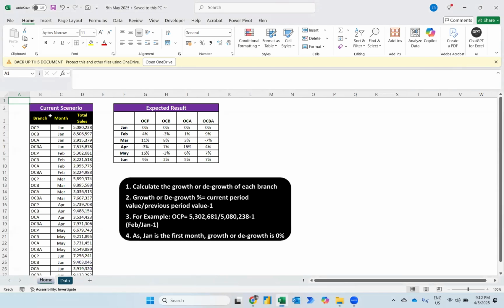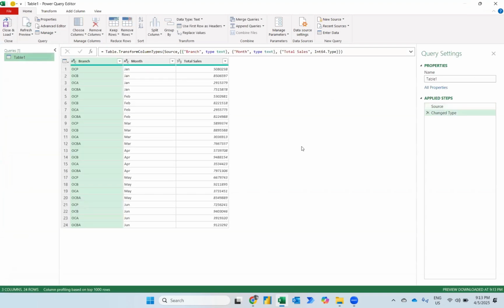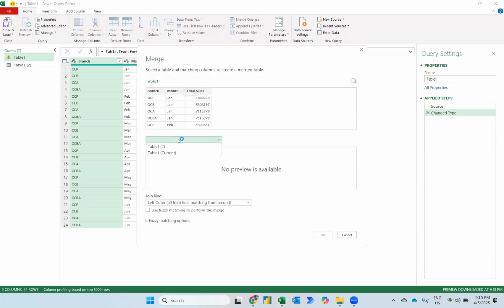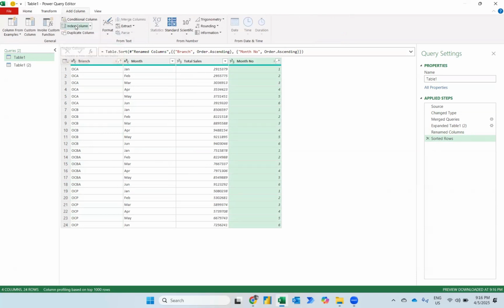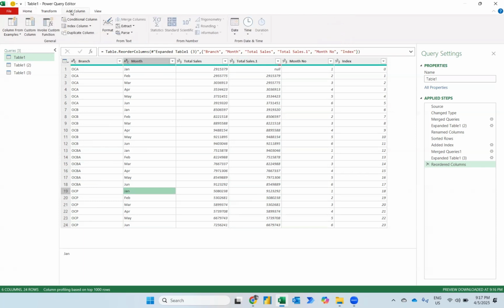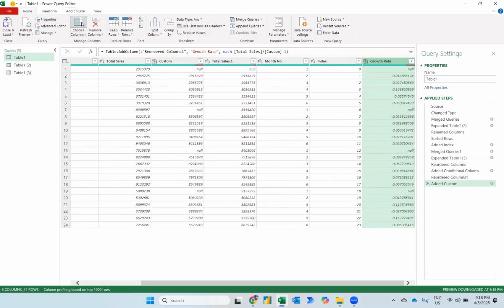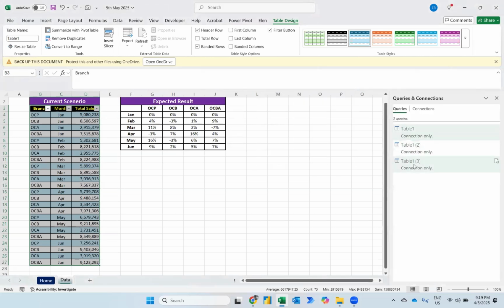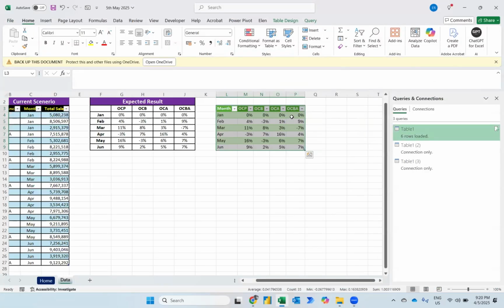💡𝗖𝗮𝗹𝗰𝘂𝗹𝗮𝘁𝗲 𝗠𝗼𝗻𝘁𝗵𝗹𝘆 𝗧𝗿𝗲𝗻𝗱𝗶𝗻𝗴 via 𝗣𝗼𝘄𝗲𝗿𝗤𝘂𝗲𝗿𝘆 💡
In this post, I shared a video on how to use PowerQuery calculate monthly trending (growth / de-growth) for each branch.

Firstly, I need import data to Power Query editor to perform the data

Subsequently, I applied Duplicate Queries, Merge Queries, Index Column and even Pivot Column to transform the data.

Feel free to watch this 8 minutes video.

Should you have any questions (if you not sure), feel free to ask in the comment section.